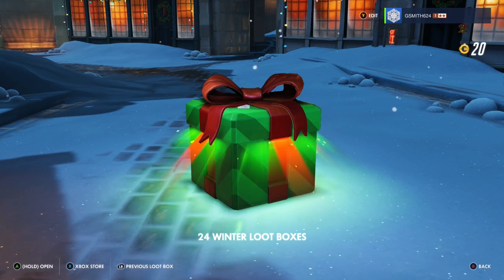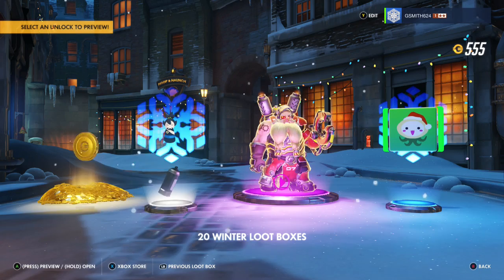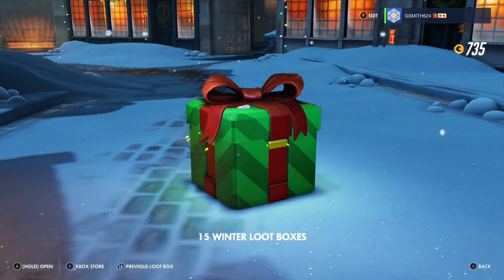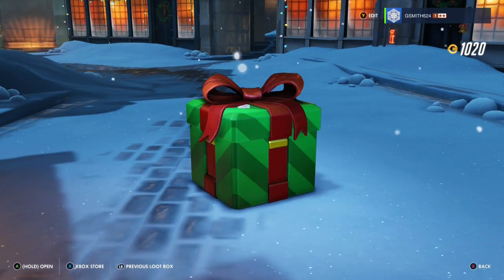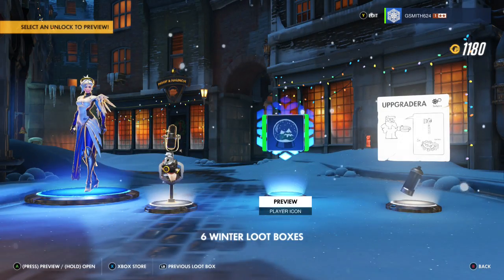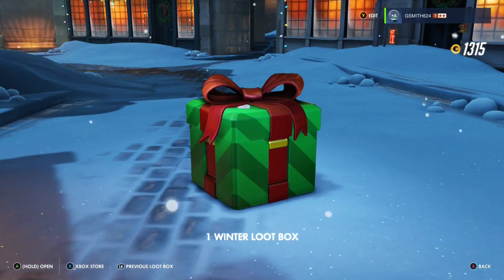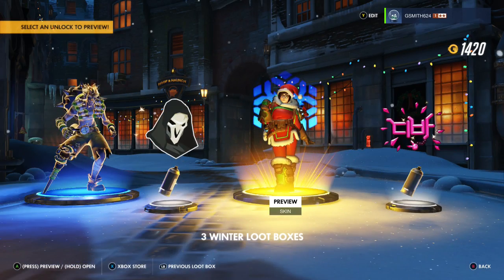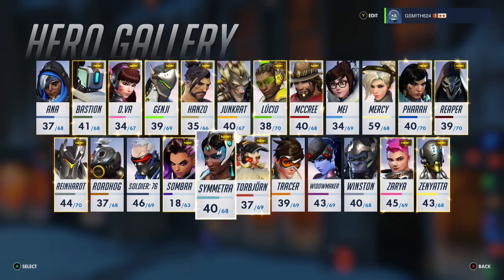Overwatch: 29 Winter Wonderland Lootboxes!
we open 29 Winter loot boxes! what could be inside?